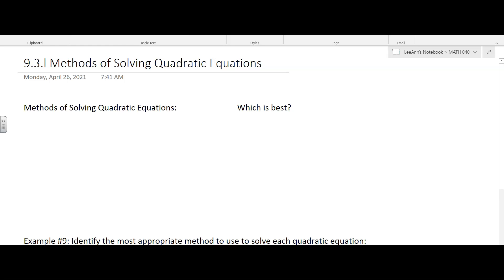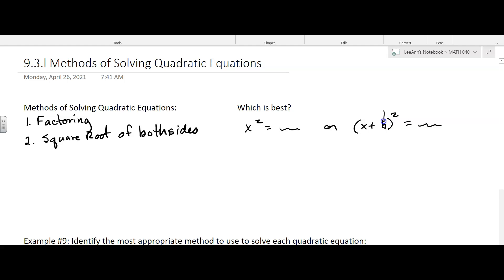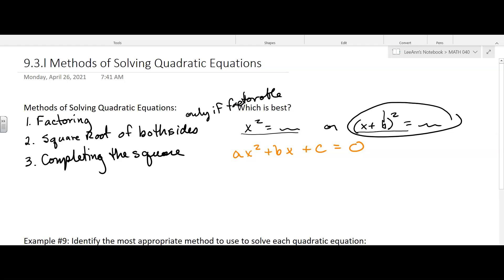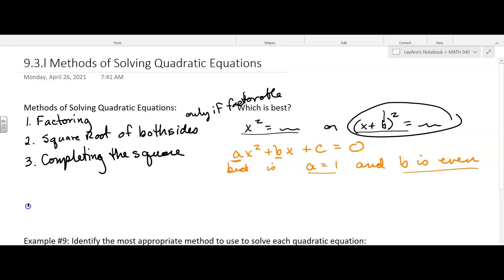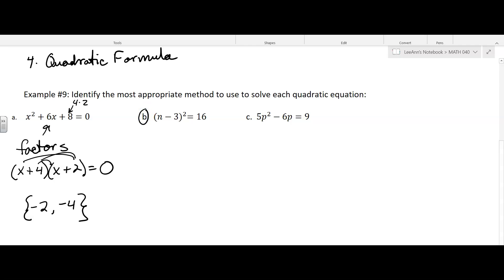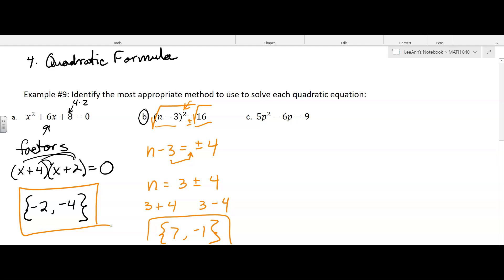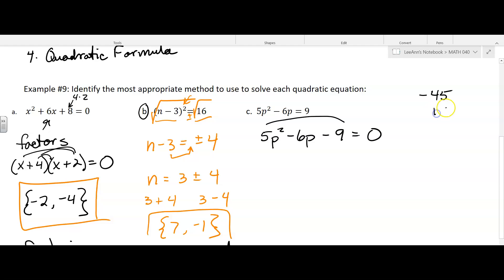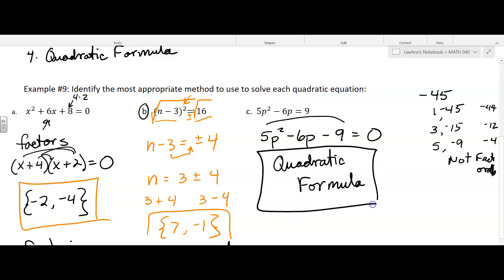9.3.l Methods of Solving Quadratic Equations